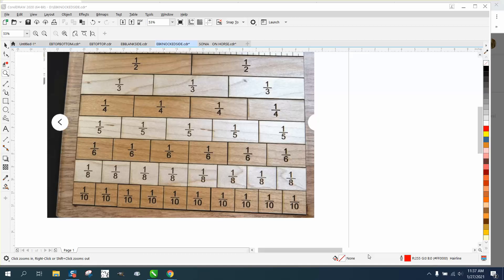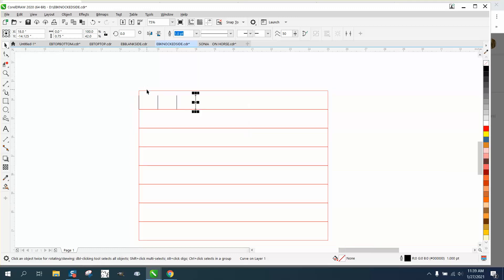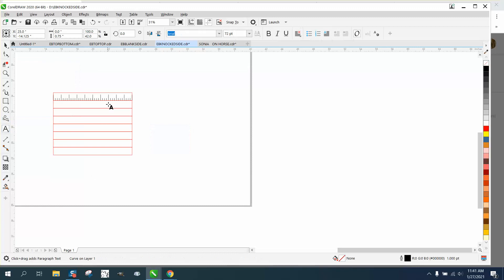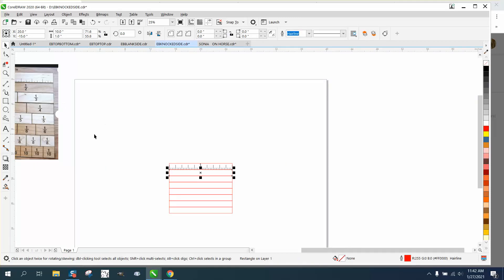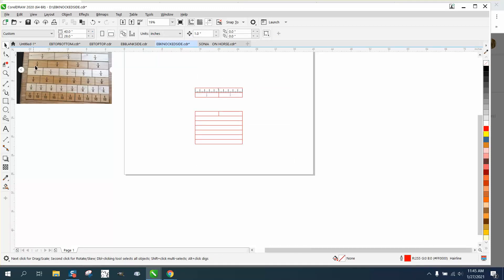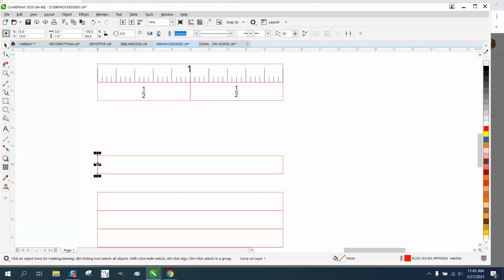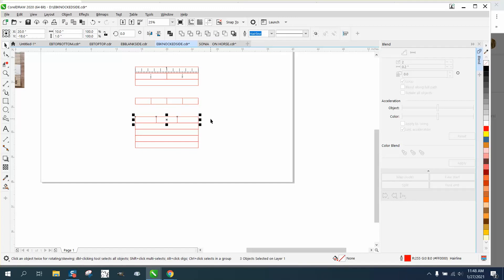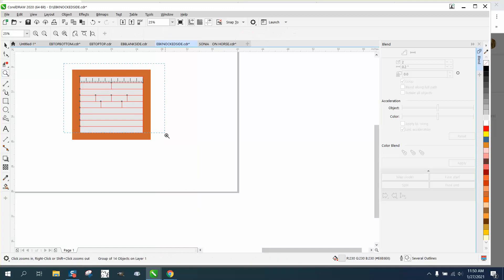Corel Draw Tips & Tricks Make a Fraction Puzzle for kids